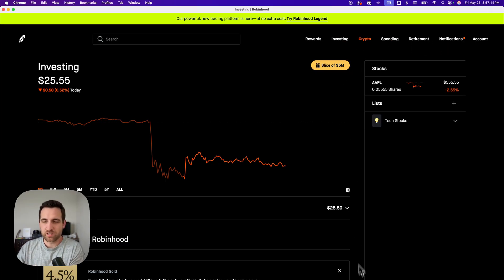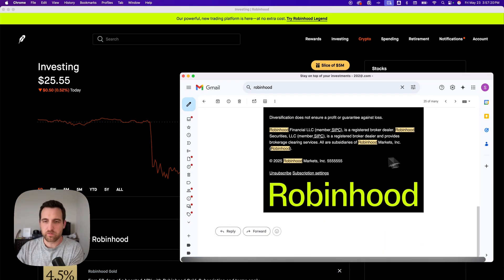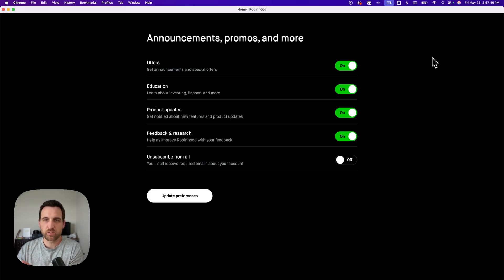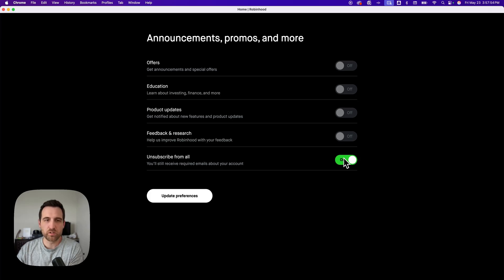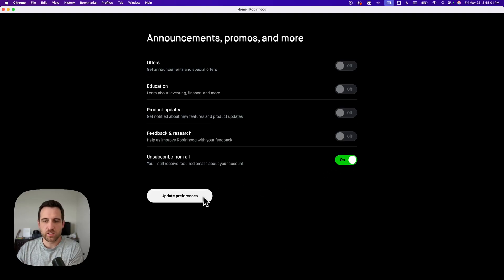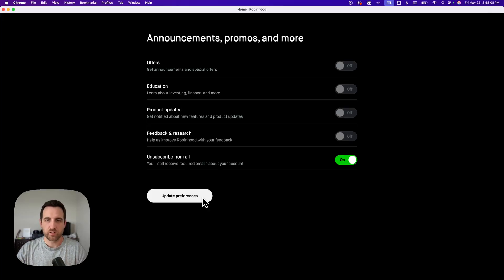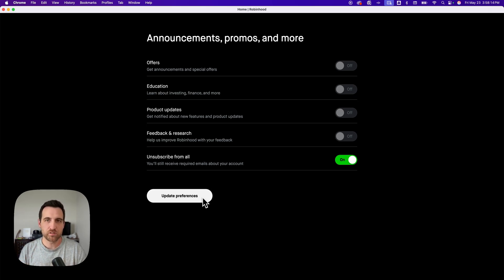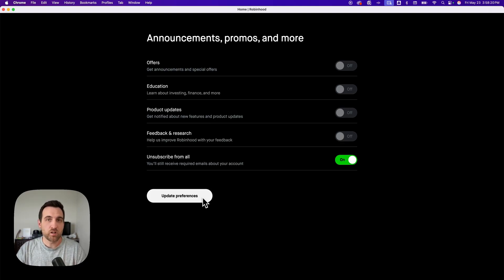How to Turn Off Email Notifications on Robinhood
In this Robinhood tutorial, learn how to turn off email notifications on Robinhood. This guide shows how to manage your Robinhood notification settings to stop receiving certain emails about account activity or promotions.